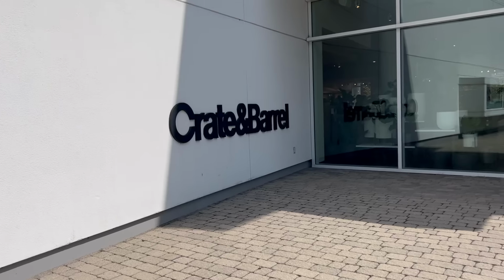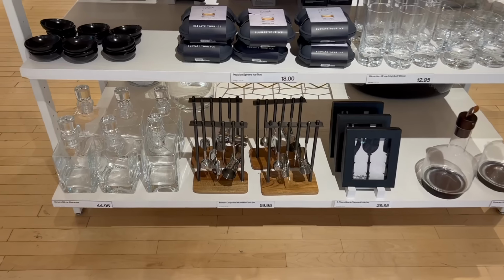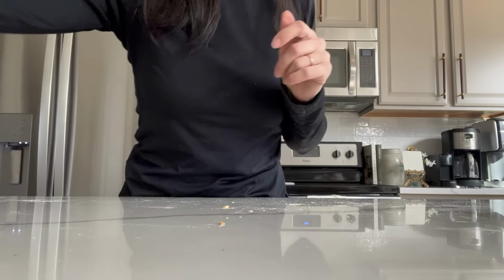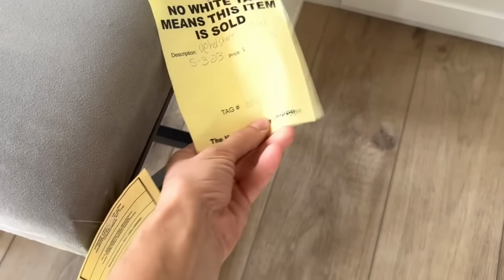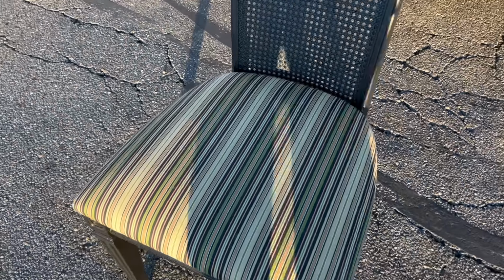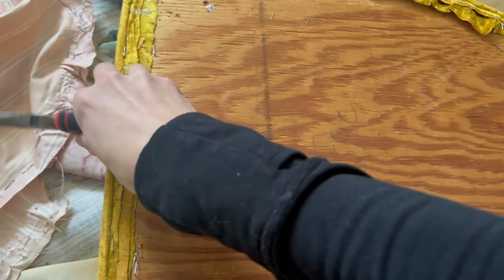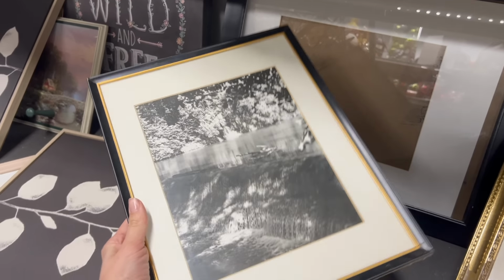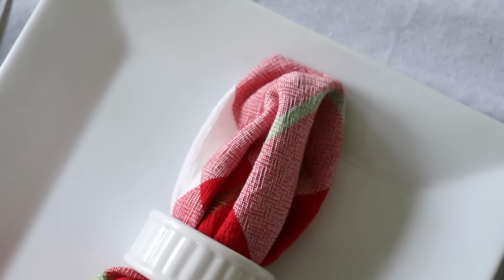CRATE AND BARREL VS THRIFT STORE | DIY HIGH END HOME DECOR DUPES ON A BUDGET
Happy Sunday everyone! I have a MAJOR THRIFT STORE CHALLENGE. In this video, I will be sharing with you guys my TOP SECRETS to achieving a CRATE & BARREL LOOK on a budget.  These CRATE & BARREL DIY PROJECTS were super easy and cost effective to make and ALSO, can save you some major cash by shopping second hand! Let me know if there are any other stores you guys would like this style of a video for in the comments down below.

I hope you all enjoy! Until next week!

With love,
Fia

CRATE AND BARREL VS THRIFT STORE | DIY CRATE AND BARREL DUPES ON A BUDGET

+MUSIC
Outlaws Farewell (part II) - Reed Mathis
Last to know - Go by ocean_Ryan McCaffeyie